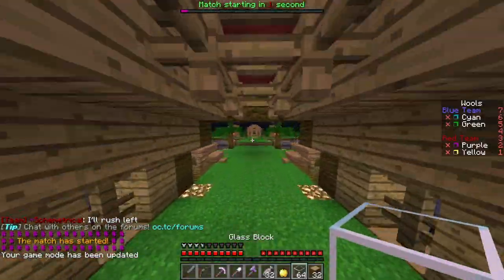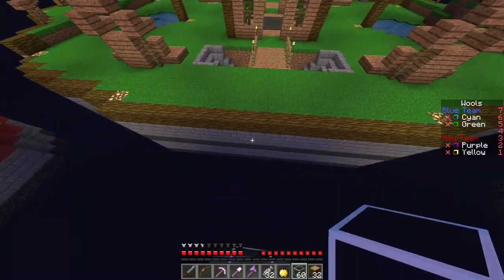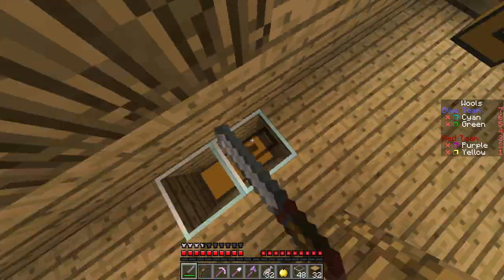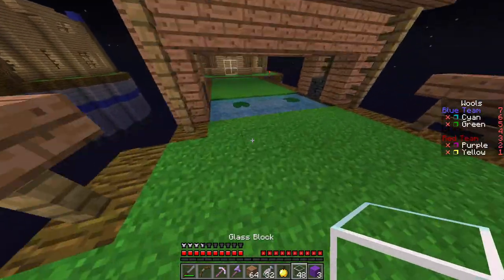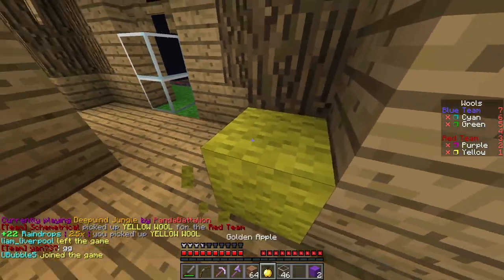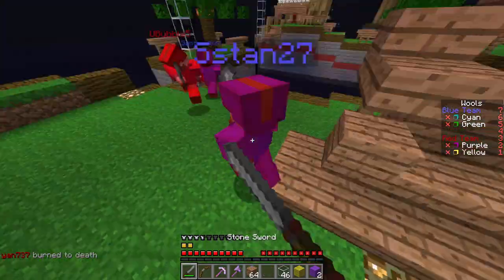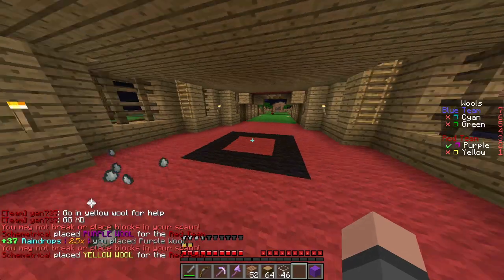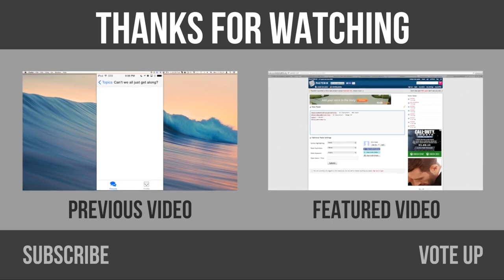Objective Deepwind Jungle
Hello there, this is Schemetrical.

This is the premiere episode of "Objective", a series dedicated to providing very short commentary videos on many PvP maps.

Feel free to download my videos for reference.

This map is called Deepwind Jungle, and its a capture the wool map. Your objective is to take the enemy wools and bring it to your victory monument. The map has one side for each team, a middle area, and four islands, two on each side, that contain a flame bow and some arrows. There are two wool rooms on each side of the map and they provide limited wool to bring back into your own victory monument which is usually located in your base.

Join me at us.oc.tc or eu.oc.tc!

Credits:
Custom Texture Pack with selective textures from ocddisco and the gravel pack.
Music, heyhey by C418, creator of Minecraft OST.